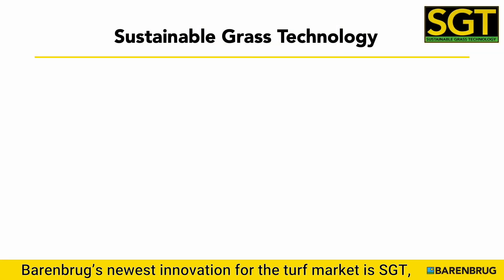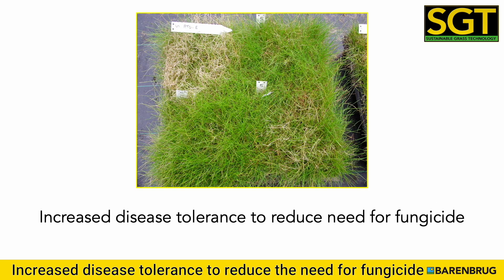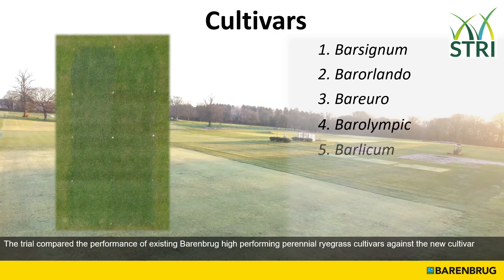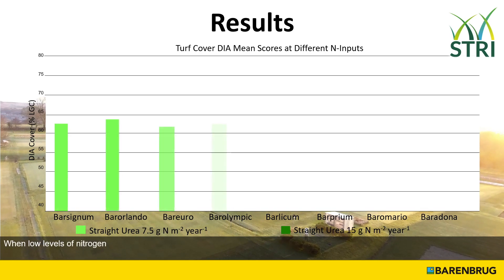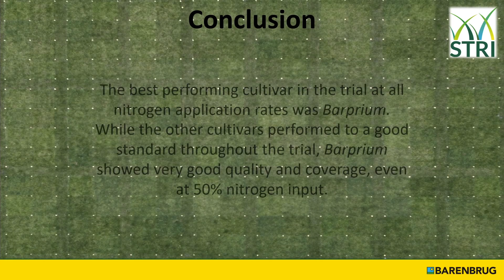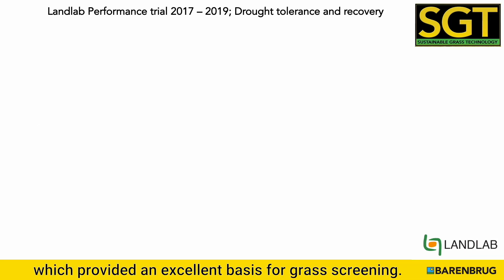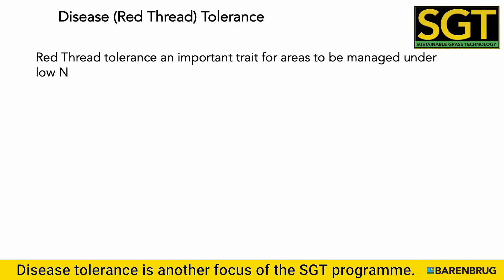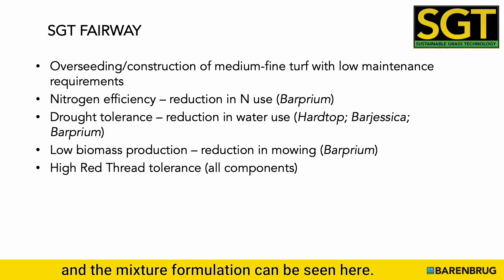SGT - Sustainable Grass Technology from Barenbrug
Barenbrug’s newest innovation for the turf market is SGT, which stands for Sustainable Grass Technology.

Products under the SGT banner promise stress tolerant grass for sustainable turf management and are the result of years of independent and in-house trials.